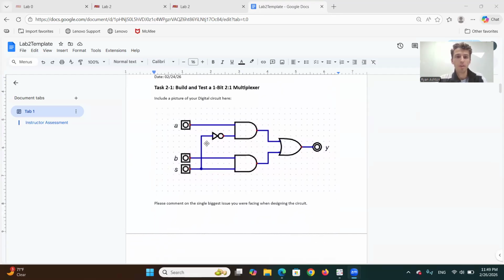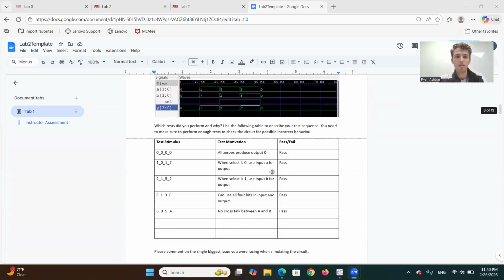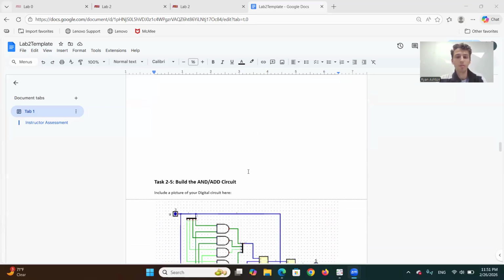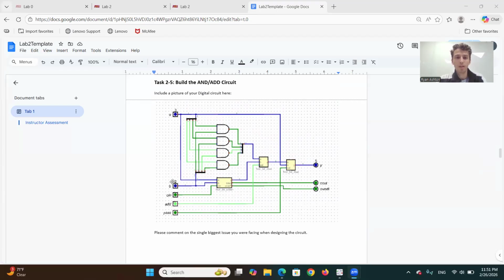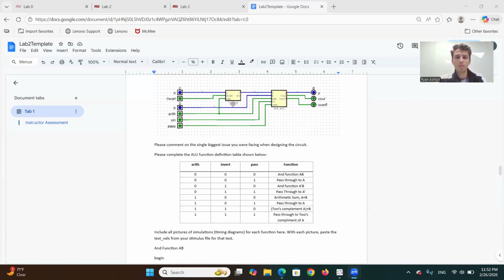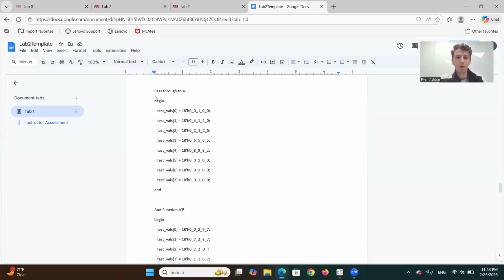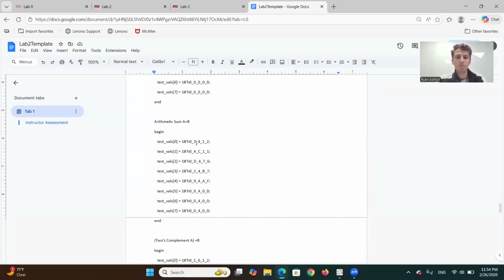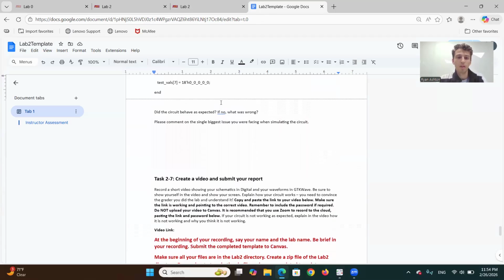EEE 120 Lab 2 Ryan Ashton